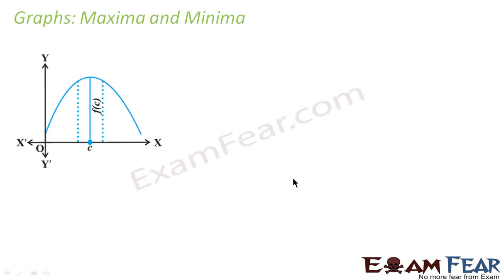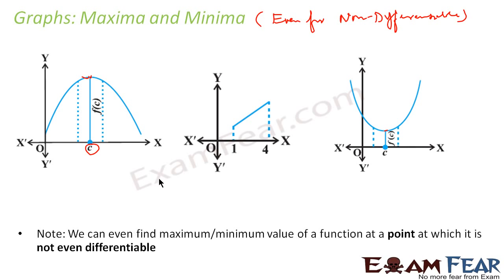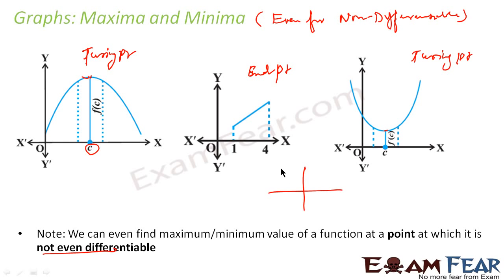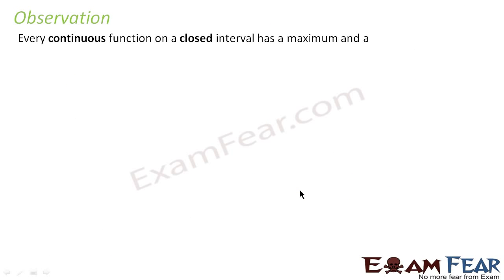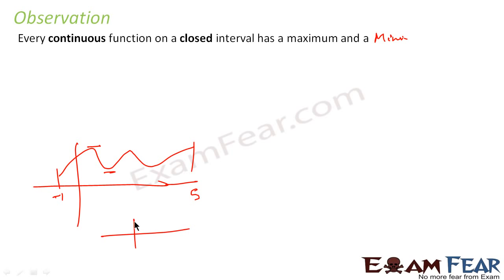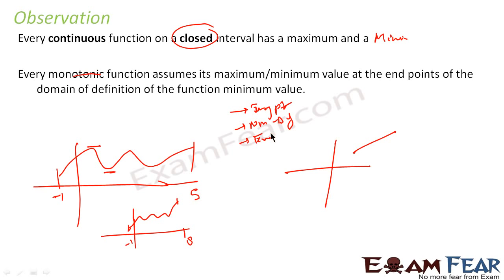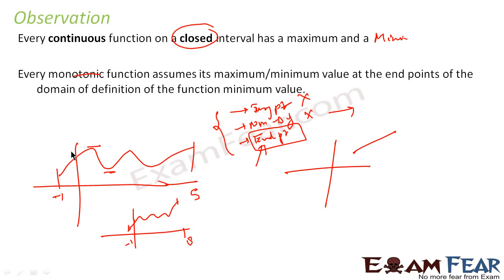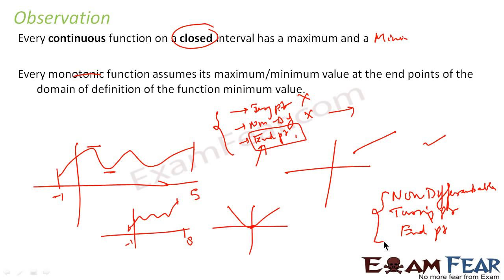Maths Application of Derivatives part 19 Graph Maxima Minima CBSE Mathematics XII 12